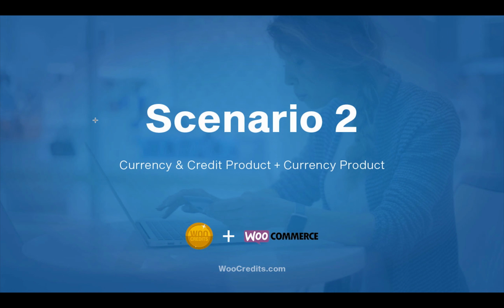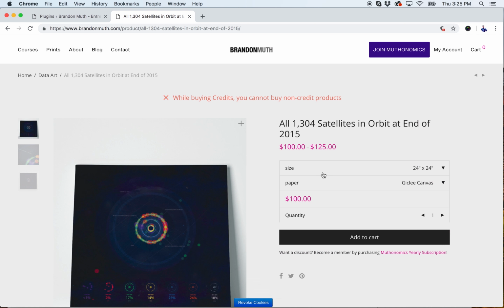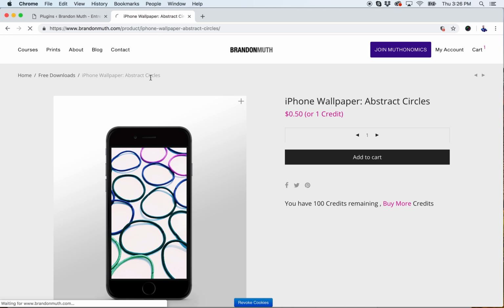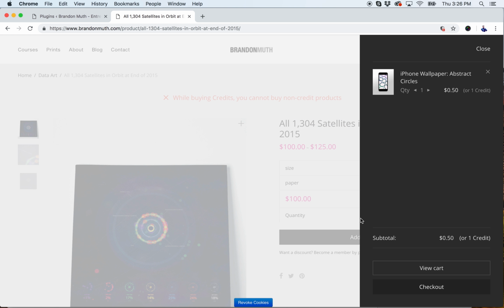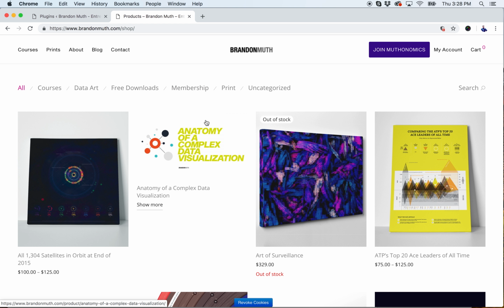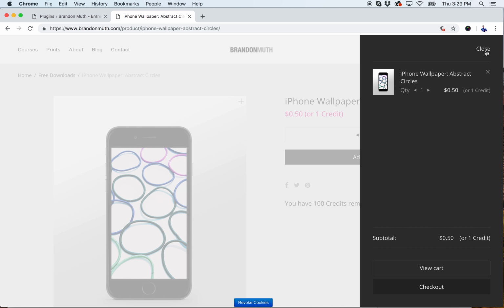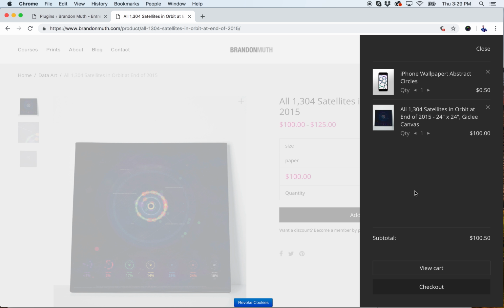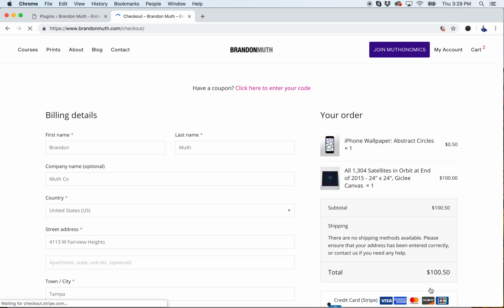MORE IMPROVEMENTS! Streamlining Mixed Cart Checkout Process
Another major bottleneck that the plugin has suffered from was the inability to process orders when the cart included a Currency Product plus a Currency & Credit Product. We have removed this roadblock in 3.2.8 by defaulting this scenario to checkout as the shared Currency value between the two products.